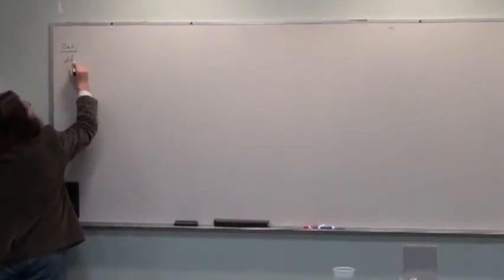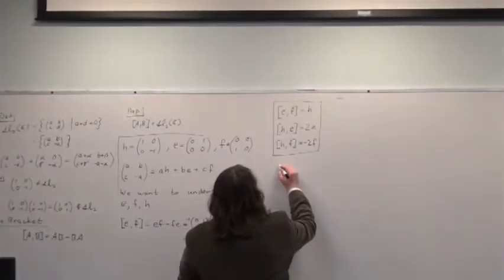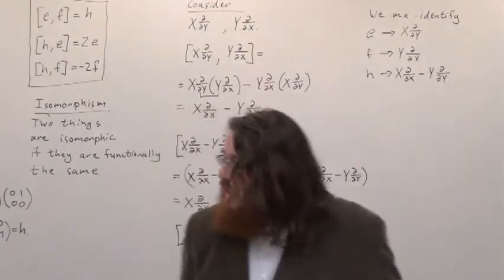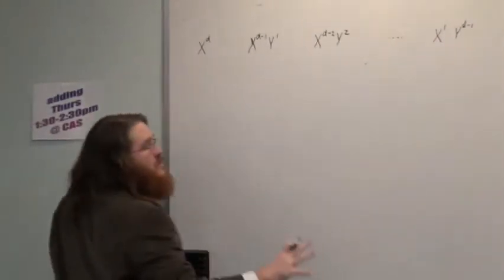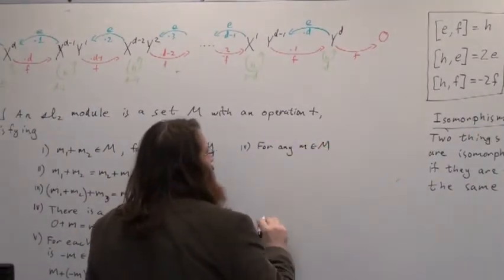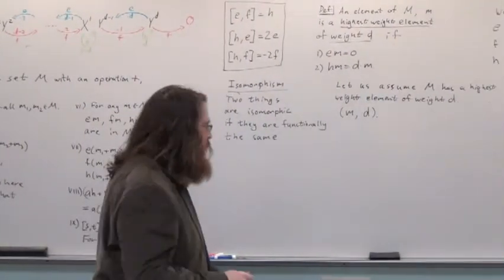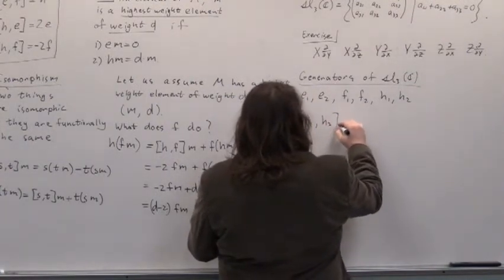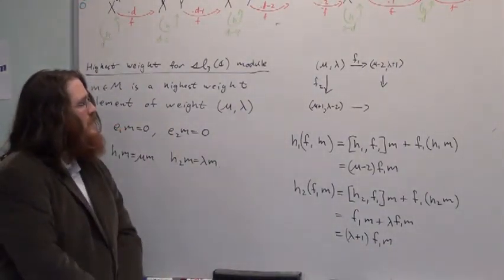John U. Free Seminar Series - Dr. Marcus Fries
Dr. Marcus Fries of the Mathematics Department presents at the John U. Free Seminar Series on "Representations of SL-2 and SL-3".